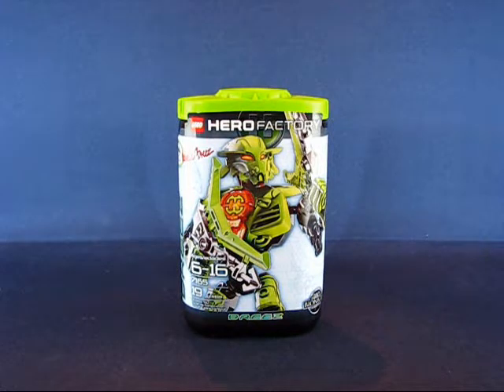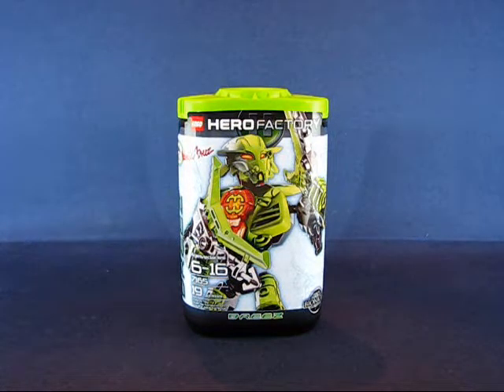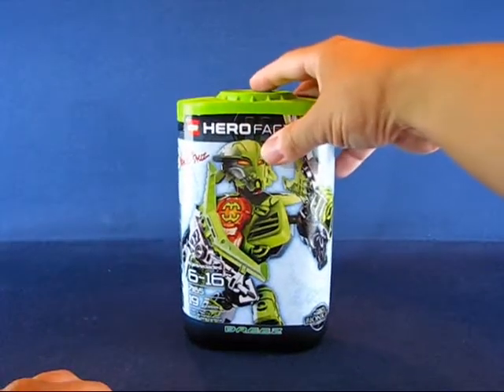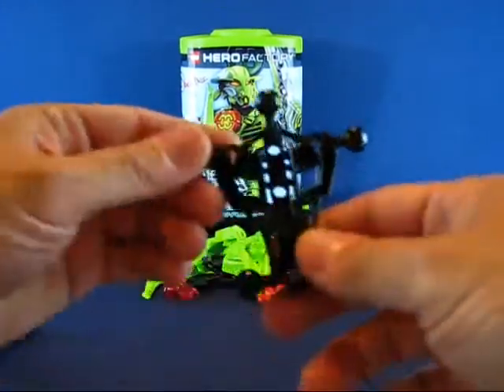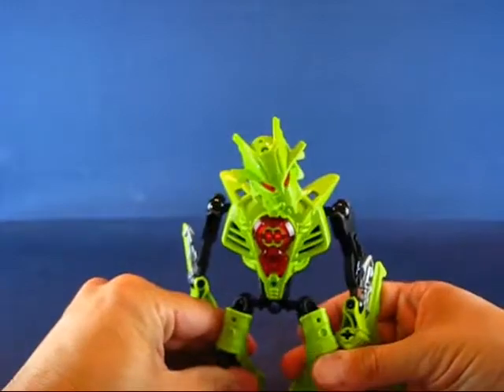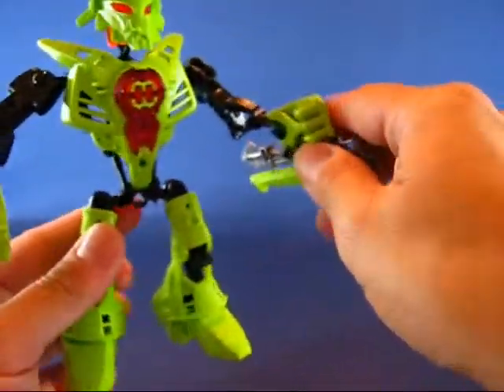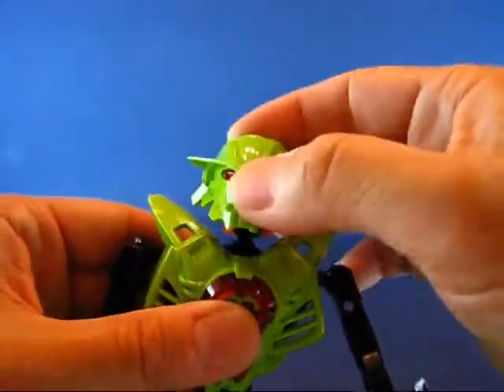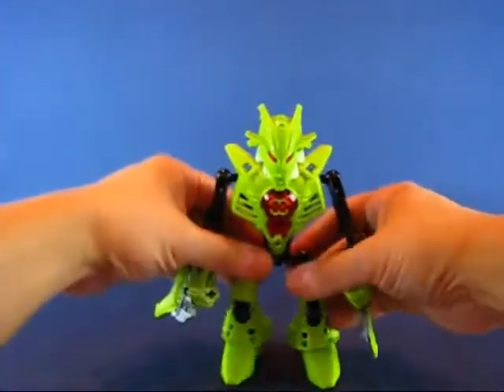LEGO Hero Factory Breez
A casual peek into the Breez building block set from the LEGO Hero Factory line.